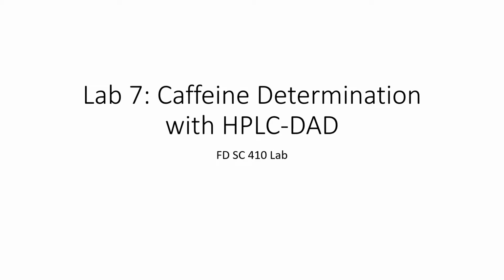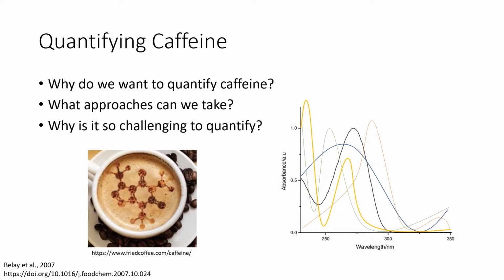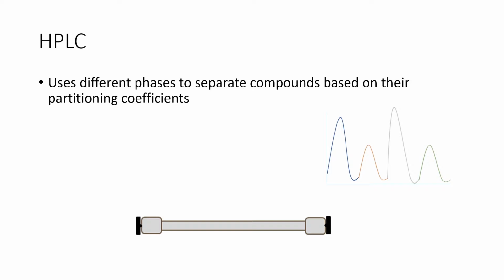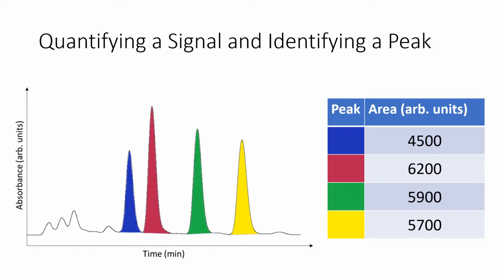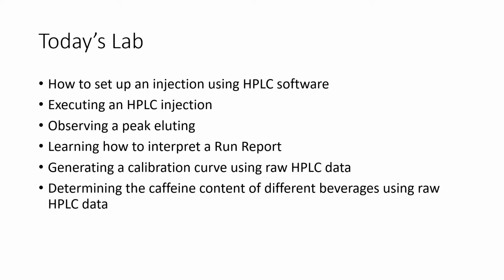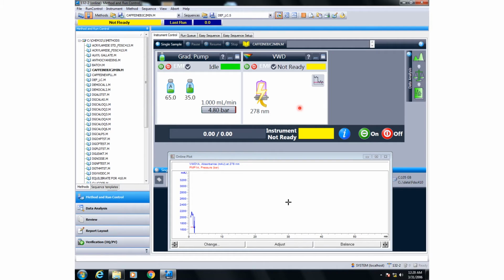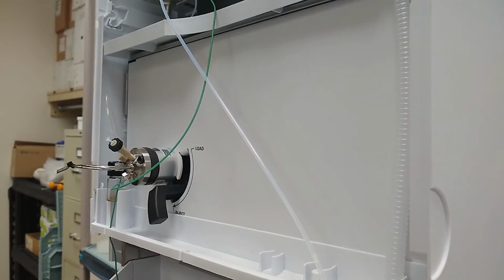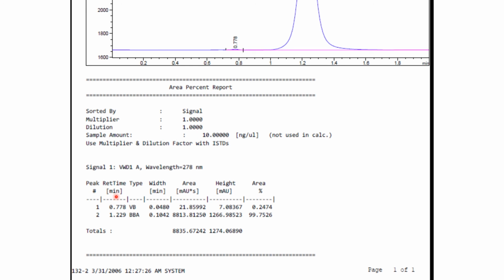Lab 7: Caffeine Quantification by HPLC